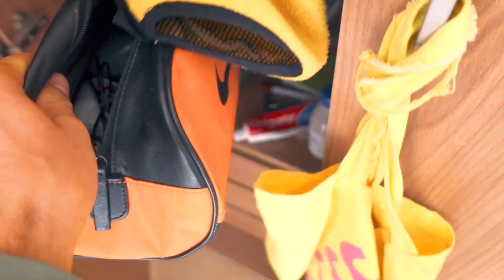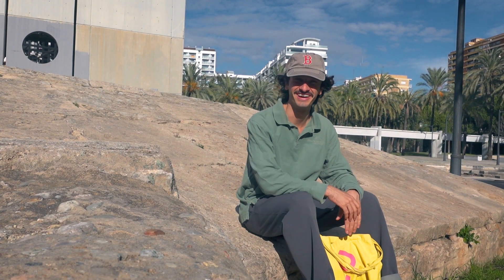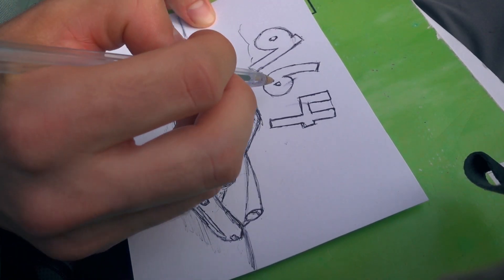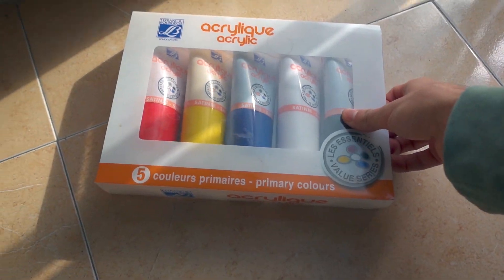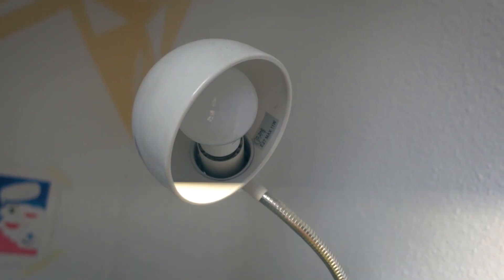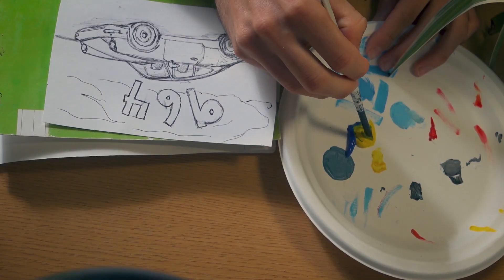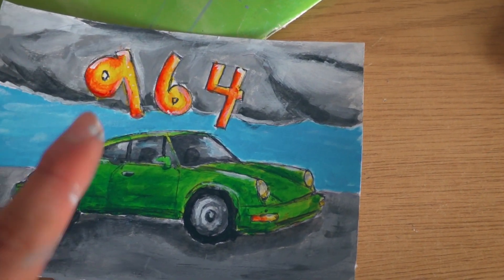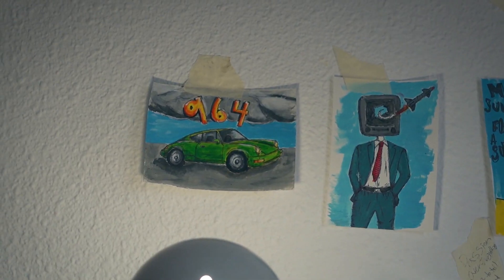Art in the Park - Spain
Art in the park on a Saturday and watching the United States and Netherlands world cup match. Today a go for a nice stroll in the park here in Valencia, Spain and decide to do some art of a Porsche 964 which I do in acrylic. I'm a beginner art maker so don't expect a masterpiece, but this is just the European vibe I was feeling in the moment. Art is good for the brain